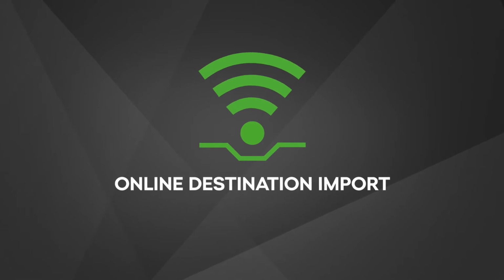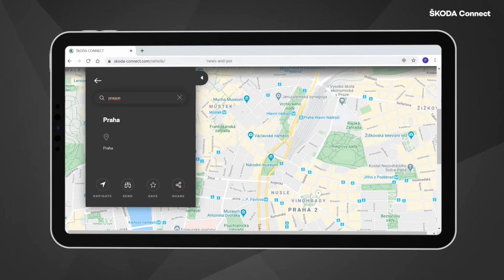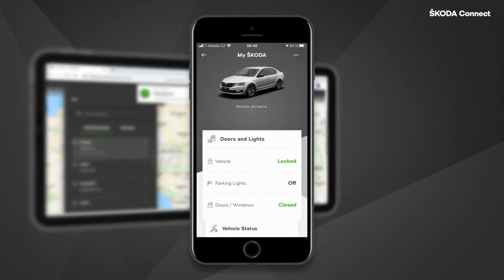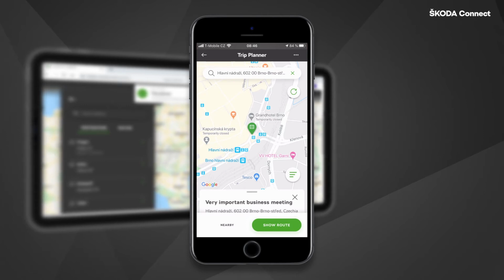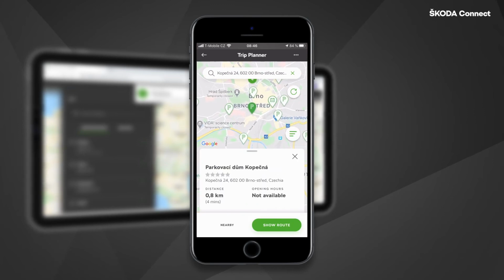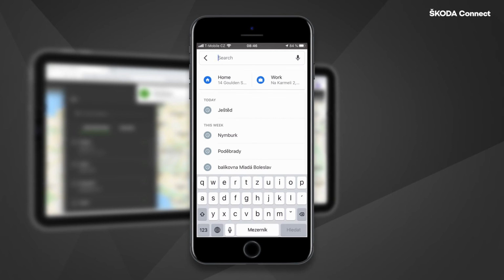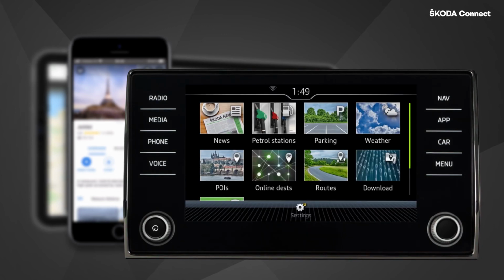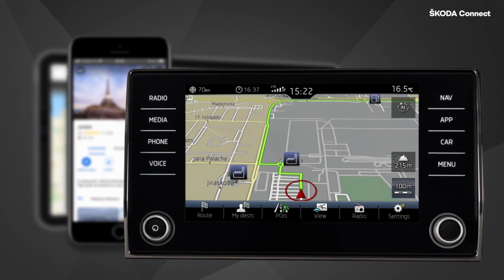Online uvoz odredišta